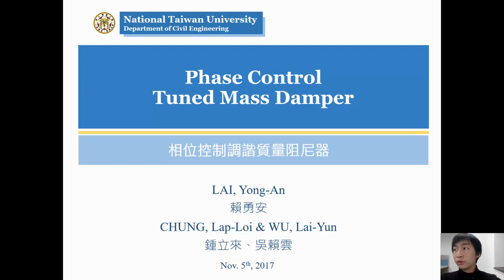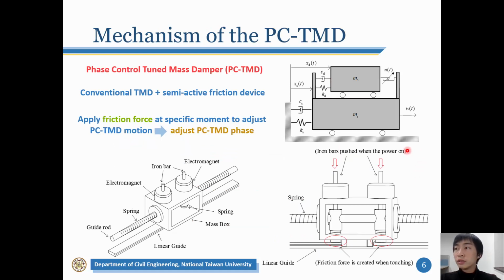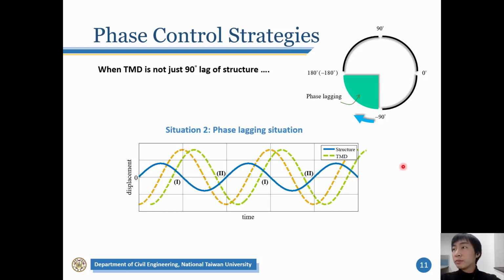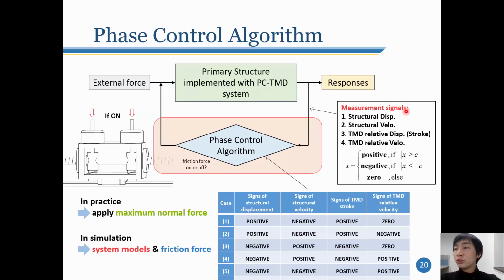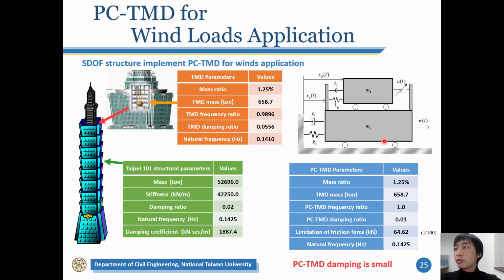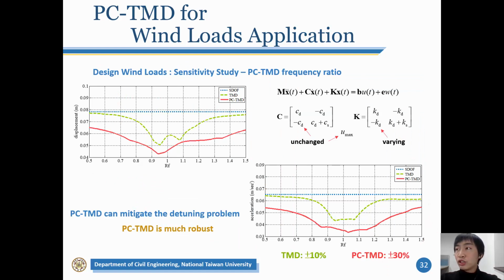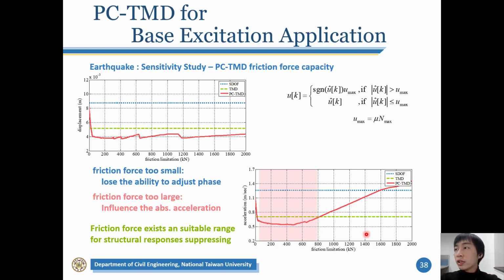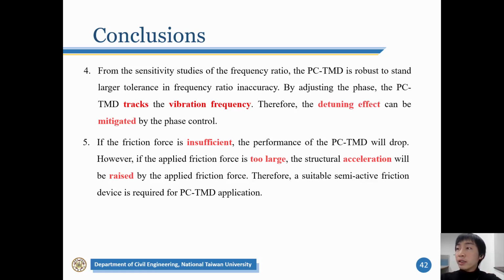Phase control tuned mass damper